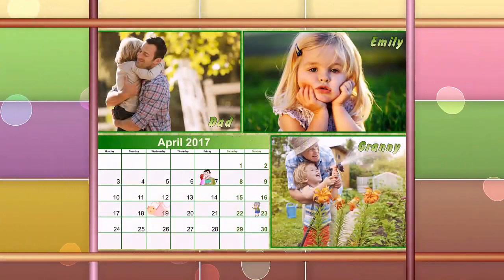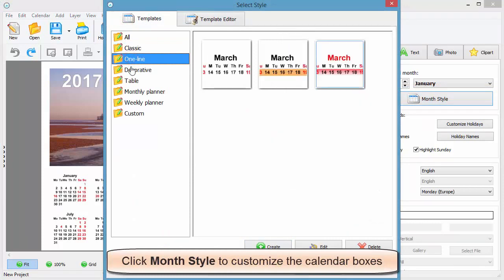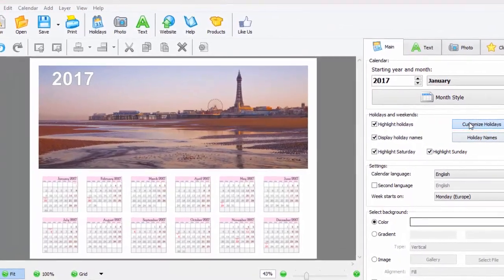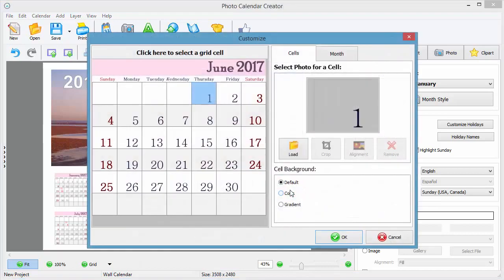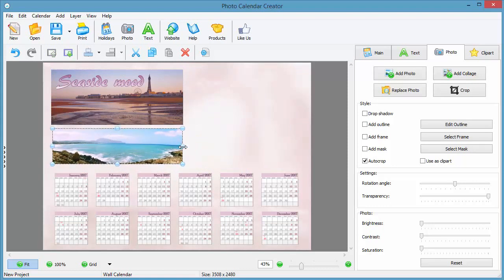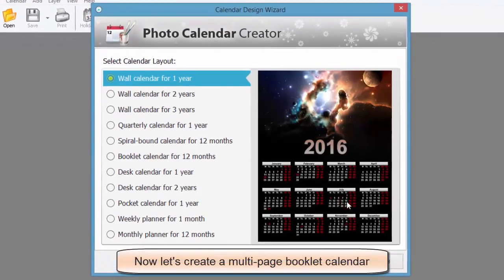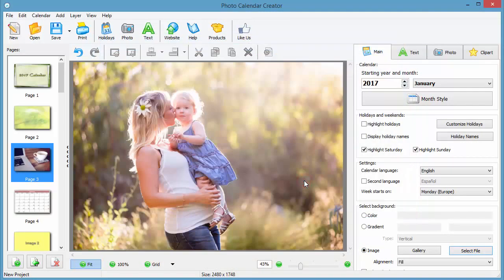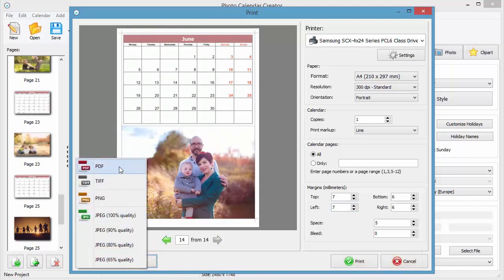How to Make a Photo Calendar in 5 Minutes - Easy Calendar Software Review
Don’t know how to make a photo calendar that will stand out from retail copies? and become a pro in making calendar designs!
There’re dozens of calendar types you can try creating yourself – wall poster, pocket, booklet, spiral-bound and weekly planners  in any language of the world. 150+ stylish calendar templates, 50+ month styles, a built-in database of public holidays for different countries and the rich editing toolkit are at your full disposal to help you make professional-looking calendars in a flash. Experiment with the look of your calendar by choosing a photographic or one-colored background, adding a single picture or a grid collage. Don’t forget to apply shadow effects, fancy masks or frames in order to funk up the chosen images. In the end the smart print wizard will help you print your calendar designs fast and easily.
Watch this video guide and learn how to make a photo calendar to proudly hang it on the wall or present to loved ones as a sweet DIY gift!